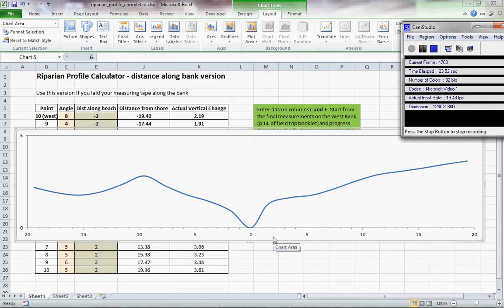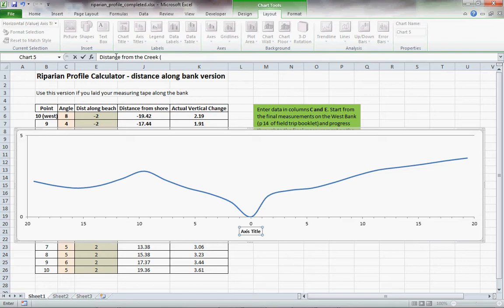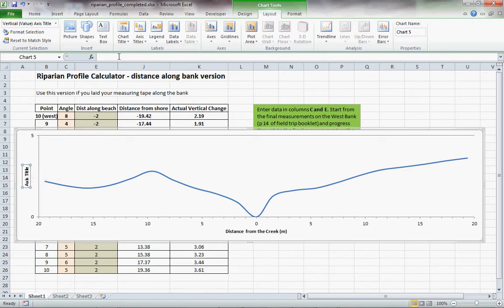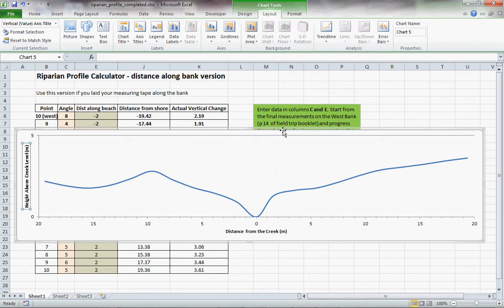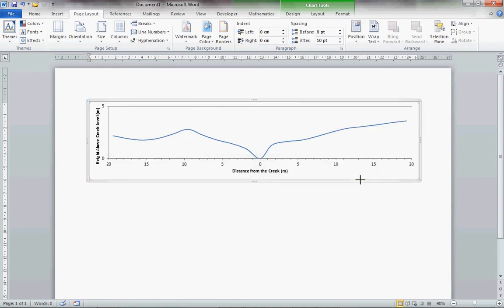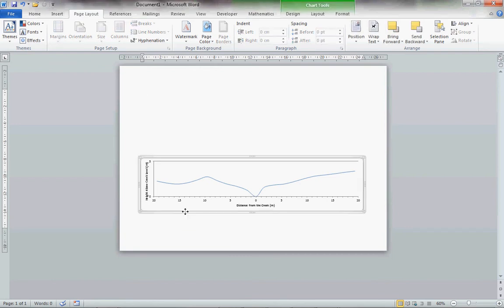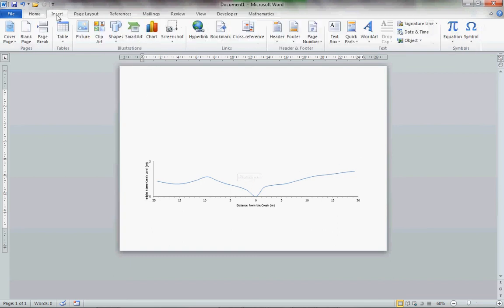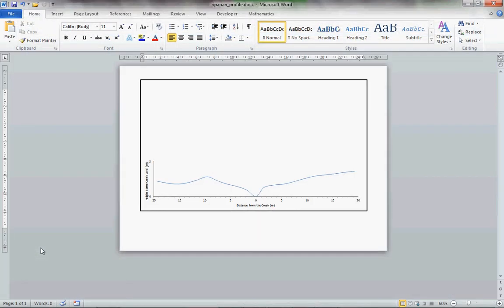HOW TO | Create a Riparian Profile | Part 3 | axes labels and Word setup